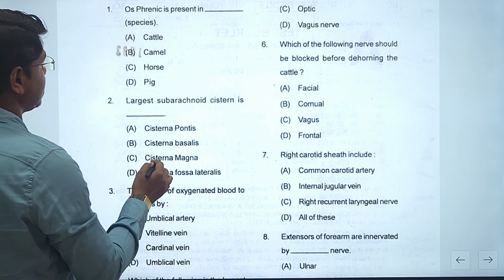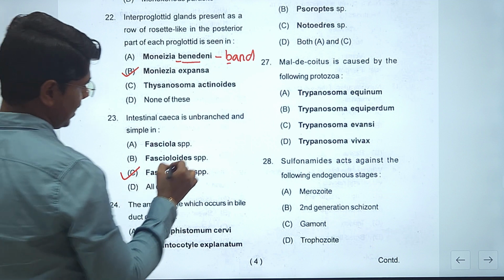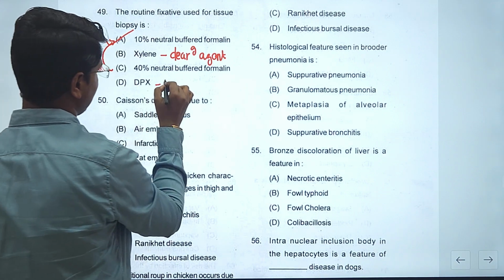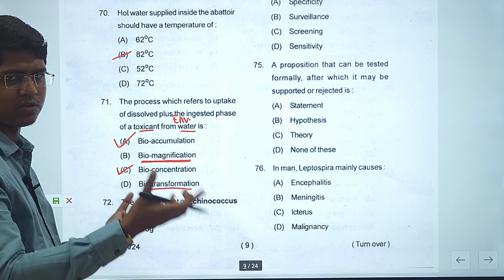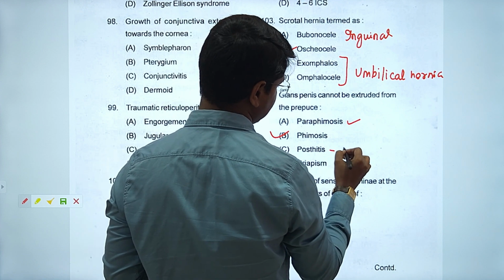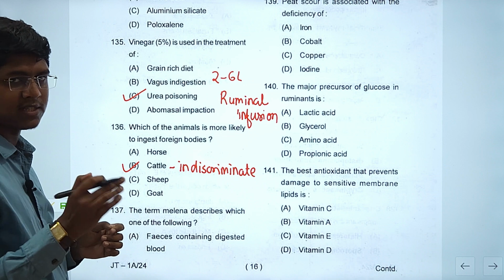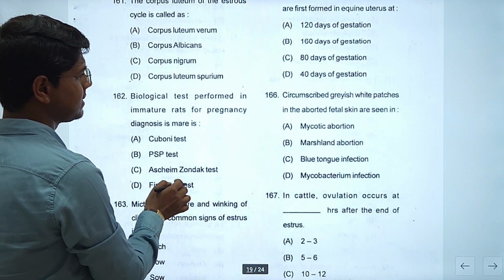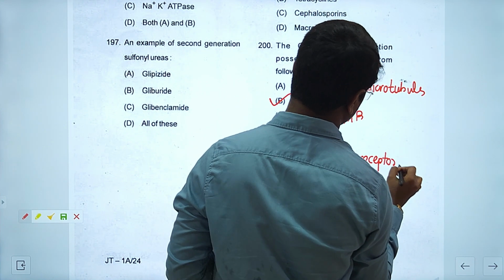VETY SCIENCE (2022-23)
This lecture covers 200 MCQs of Veterinary Science paper of Odisha State PSC exam.
These solved questions can be helpful for other examinations like ICAR JRF, ICAR SRF and other veterinary university entrance exams.